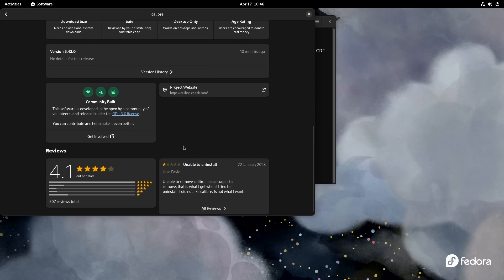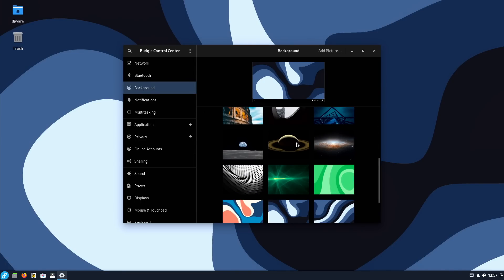Fedora 38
Fedora Linux 38 should release today.  The wallpaper for Fedora Workstation honors the work of Samuel Proctor Massie, Jr..  Samuel was a member of the Manhattan Project, and  a chemist who studied a variety of chemicals that contributed towards the development of therapeutic drugs, including the chemistry of phenothiazine.  The thumbnail image I generated using AI.

Contents
00:00 - Intro
00:17 - Intro
00:23 - Fedora Spins
00:55 - Requirements
01:24 - Release Media
02:47 - Automatic Upgrade
03:02 - Reusing Partitions
05:13 - Linux Kernel
08:54 - My thoughts
10:32 - benchmark
16:15 - Outro